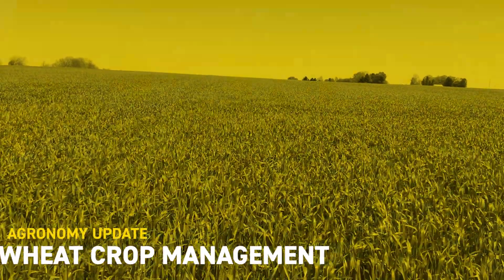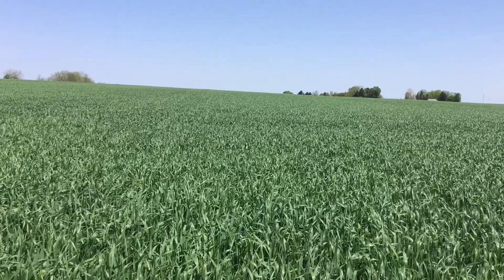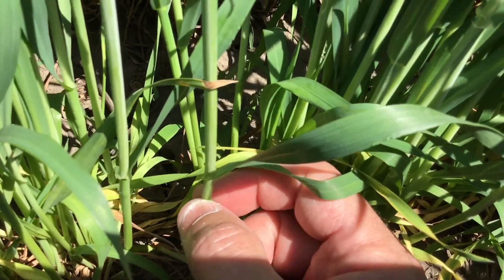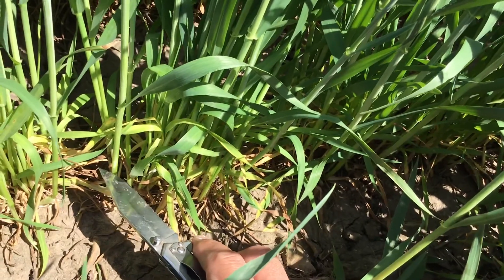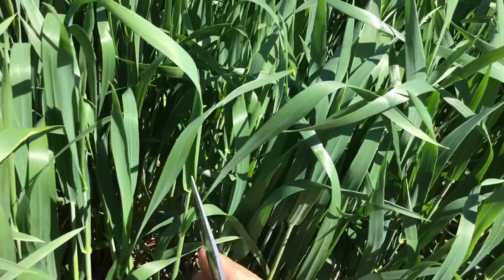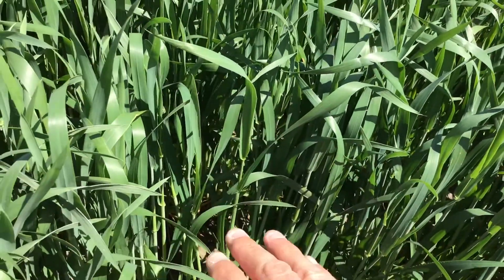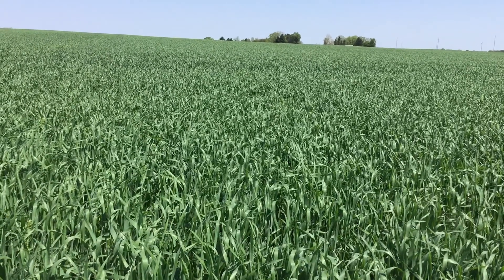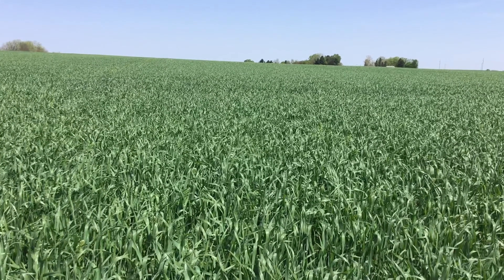Wheat Crop Management | Beck's Agronomy Update